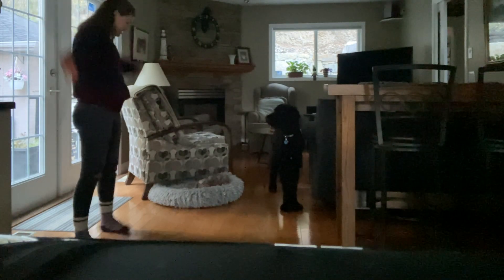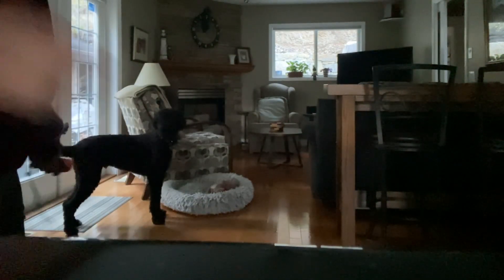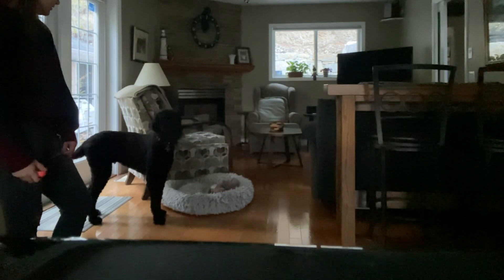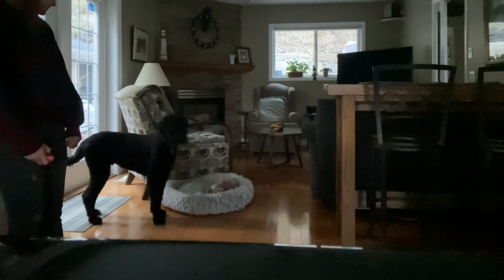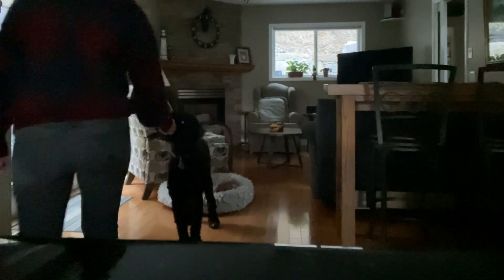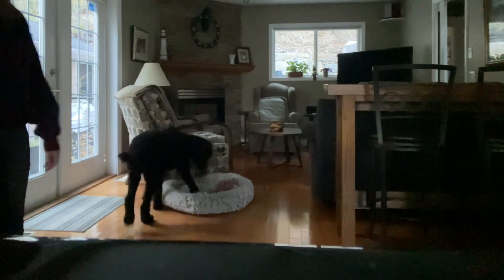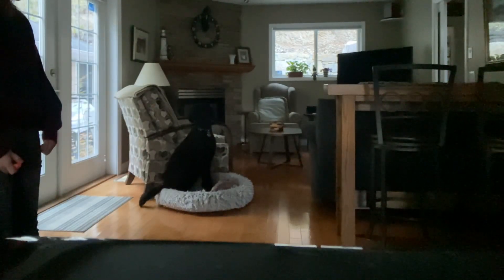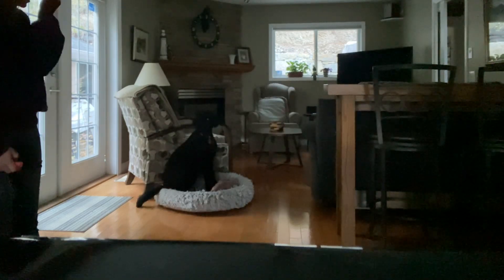Unit E - Shaping